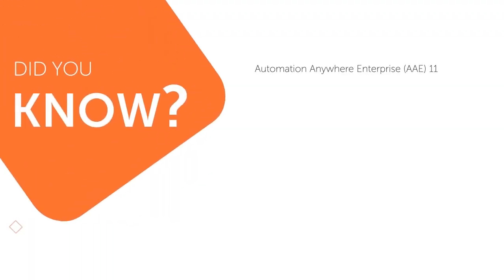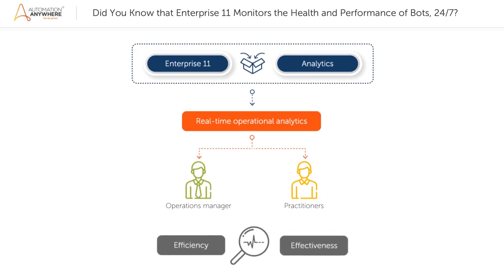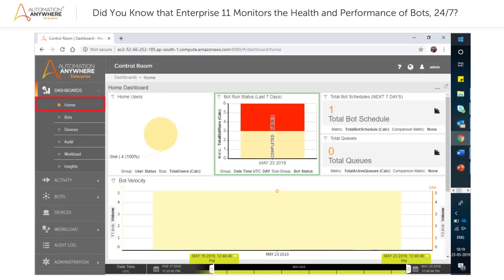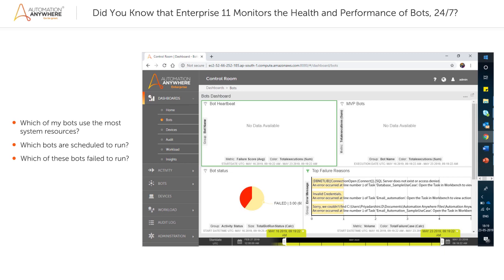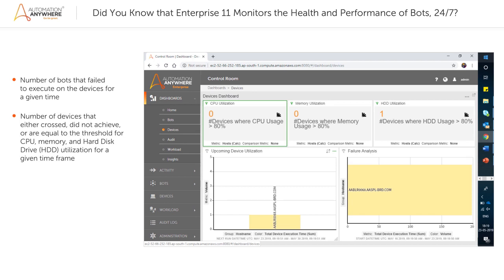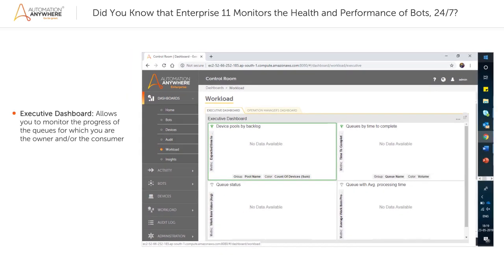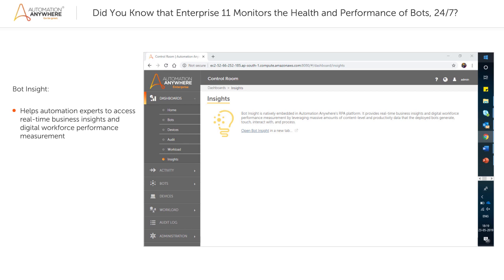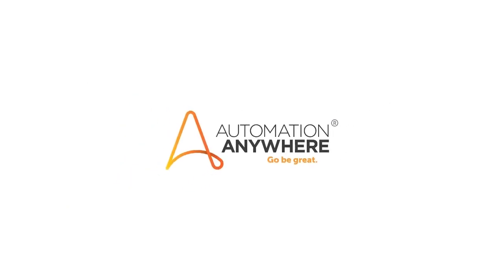Enterprise 11 Monitors the Health and Performance of Bots 24/7 | Did You Know RPA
Did you know that you can use Automation Anywhere’s Control Room to monitor the performance of your Bots and devices 24/7?

With Control Room, you can see which bots use the most resources, when bots are scheduled to run, when bots failed to run, and a lot more. Real-time operational analytics empower your automation teams to evaluate the efficiency of their Digital Workforce.